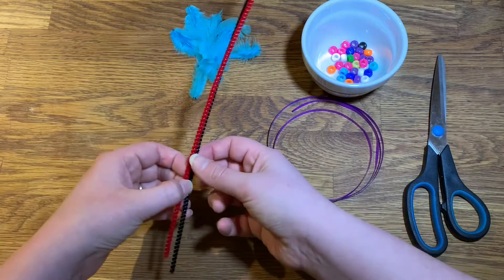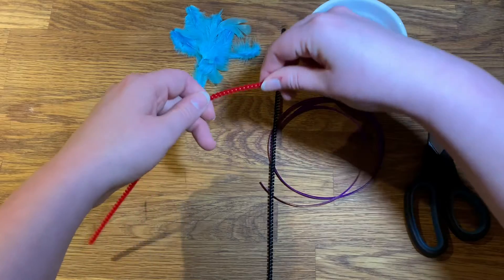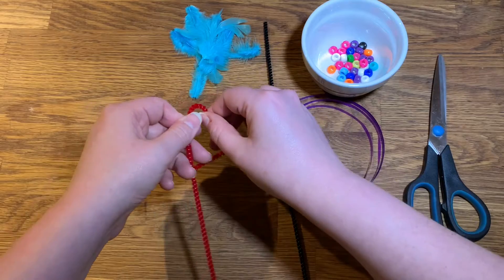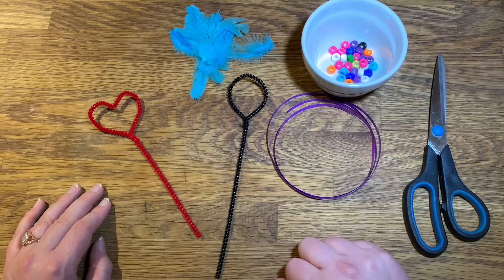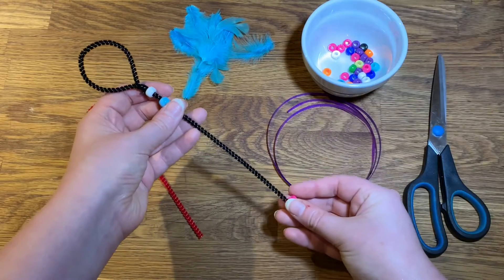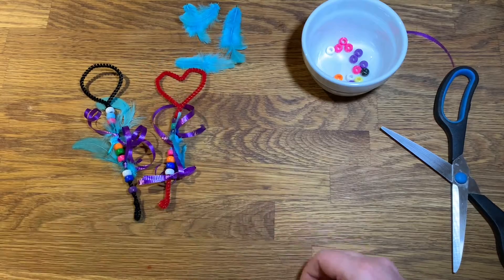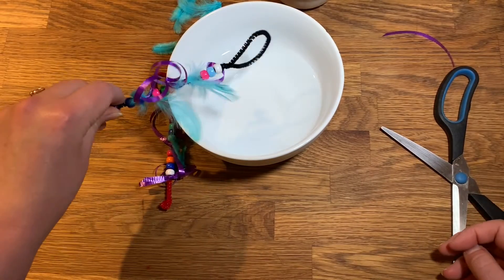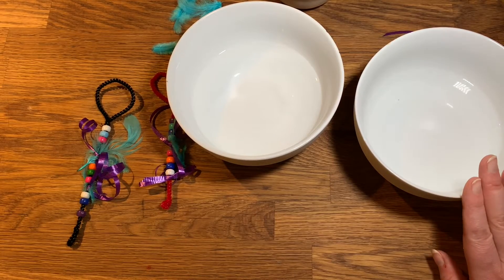Magical science: Make a bubble wand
Kendra is here with her fairy friends to show you how to make your own bubble wand!